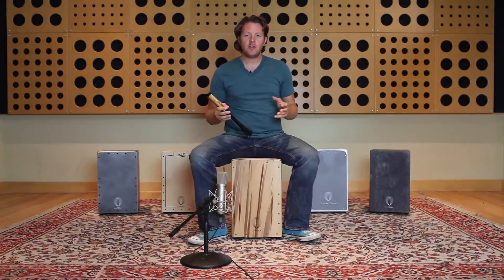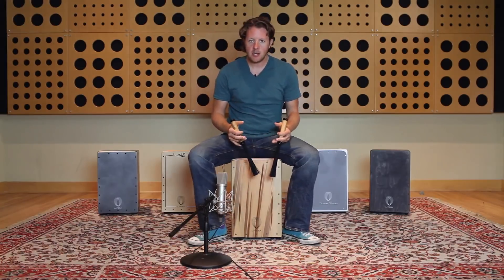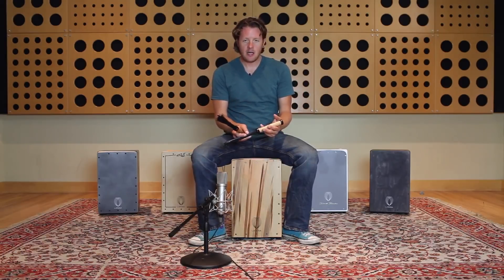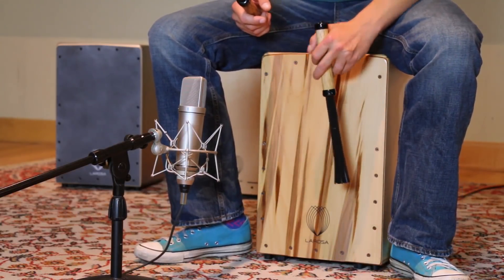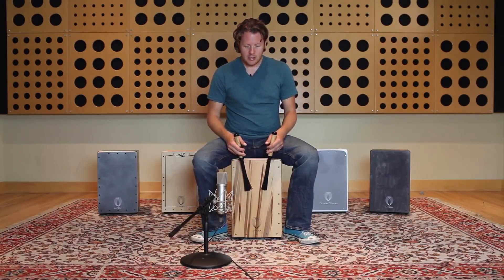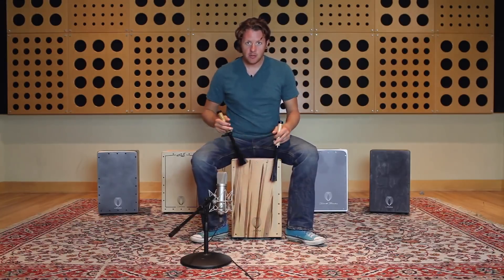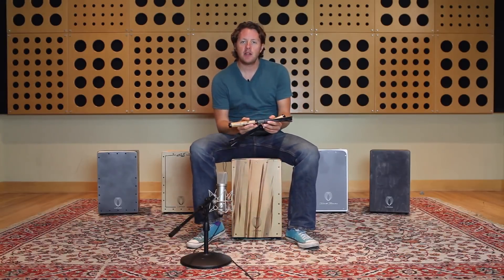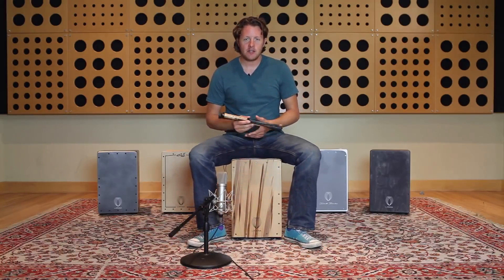Using Brushes on Cajon // Lesson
This lesson teaches how to play the cajon using brushes in a way that will give you the best control, power, and tone.